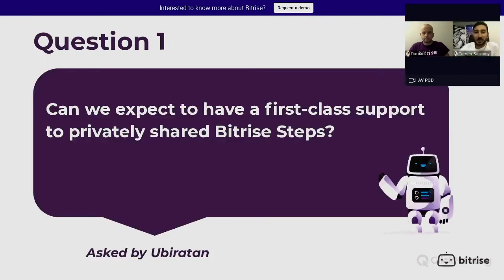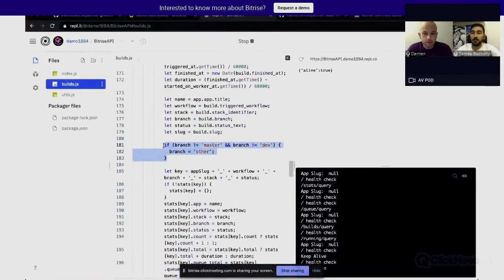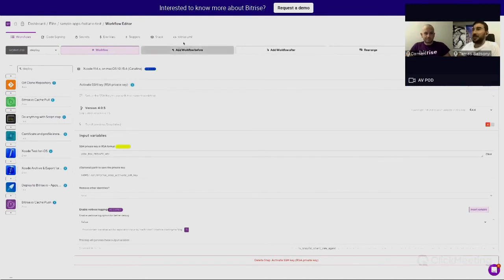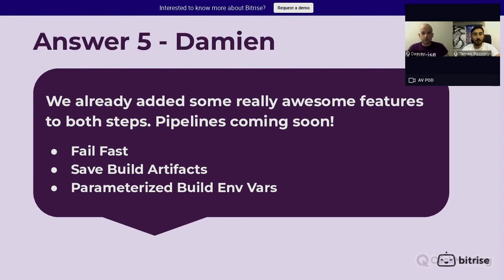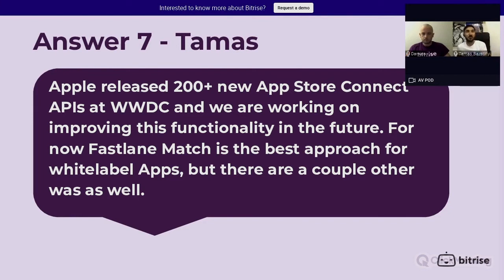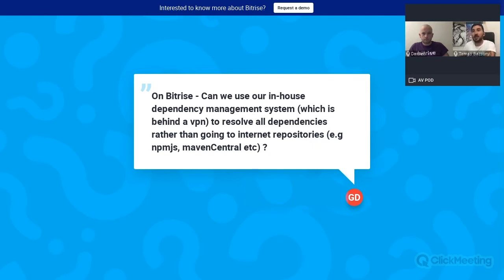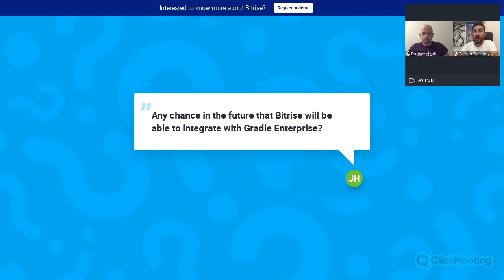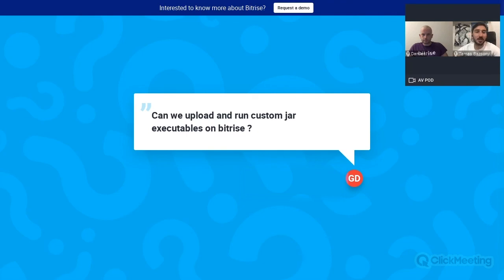Bitrise AMA #1 featuring Damien Murphy & Tamas Bazsonyi | WEBINAR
Our very first live AMA webinar featuring our Sales Engineers, Damien Murphy and Tamas Bazsonyi.

Continuous integration and delivery built for mobile: Automate iOS and Android builds, testing and deployment from your first install to the one millionth.

Free for Open Source and small teams. Plans for teams of all sizes:

Bitrise is a Continous Integration and Delivery (CI/CD) Platform as a Service (PaaS) with the main focus on mobile app development (iOS, Android). You can automate the testing and deployment of your apps with just a few clicks.

Bitrise offers customizable workflows and integrations with collaboration, testing, and deployment tools. All builds are hosted by a virtual machine, which ensures code security.